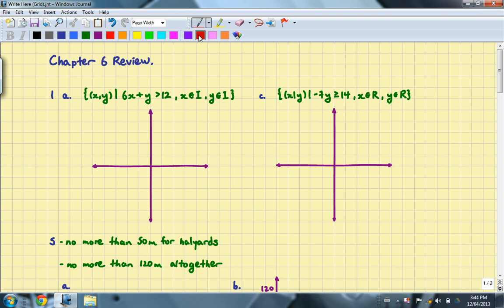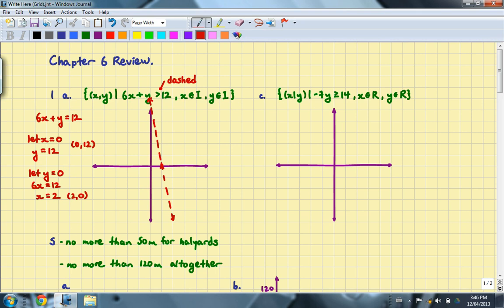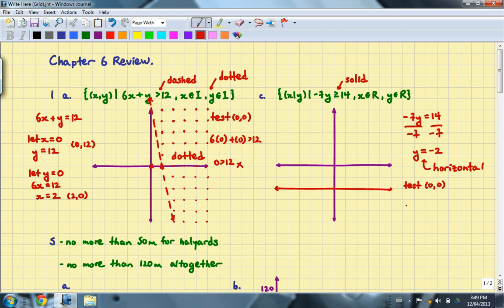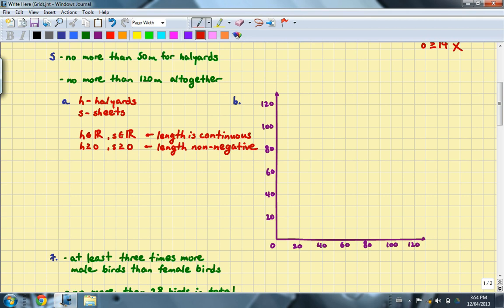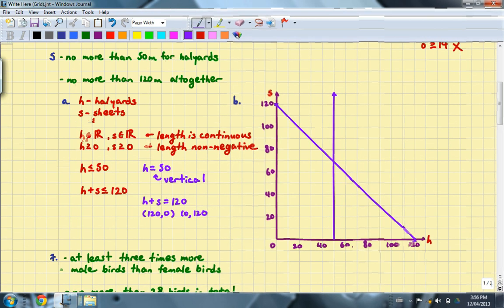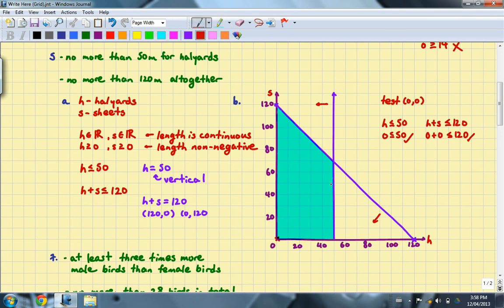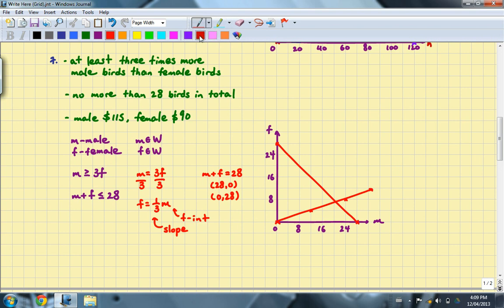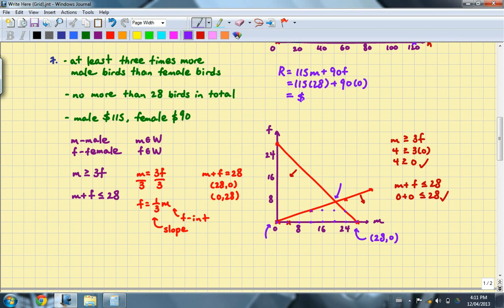Foundations of Mathematics 11 - Chapter 6 Review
Examples from the Chapter 6 Review: 1 (a, c), 5, 7

5 starts at 5:29; 7 starts at 10:30